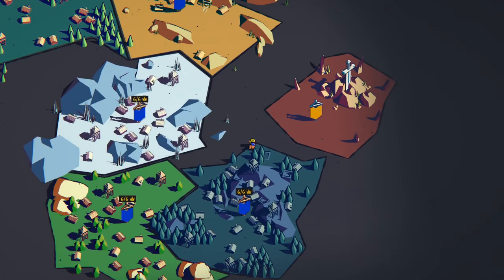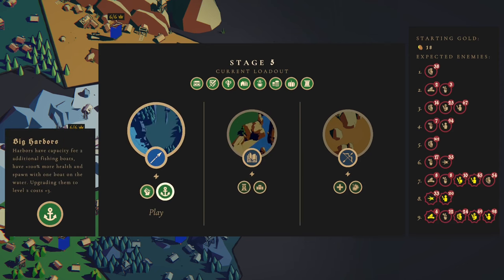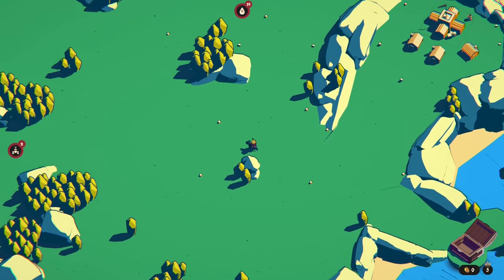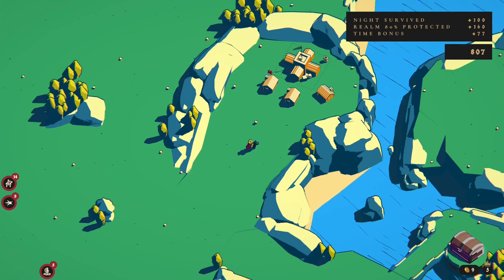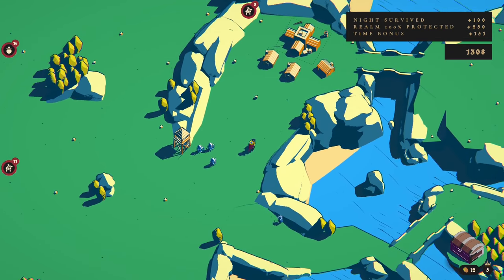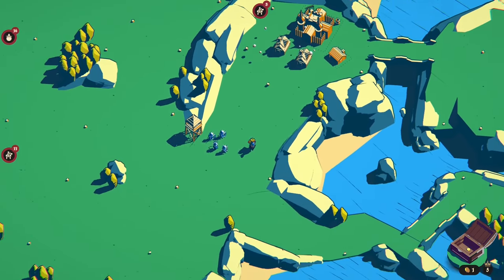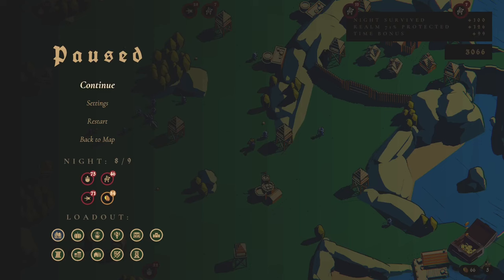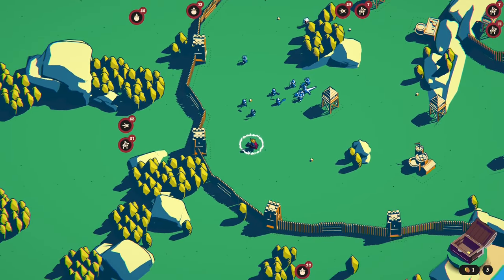Low Money Start Can We Survive The Eternal Trial? - Thronefall - #08 - Gameplay